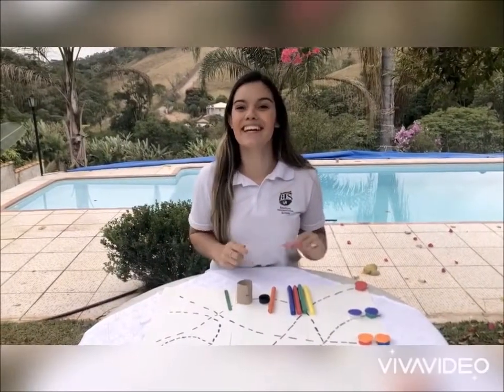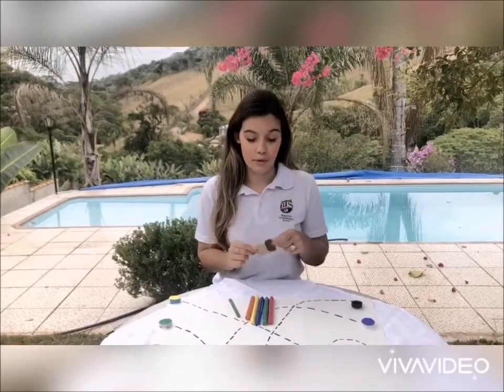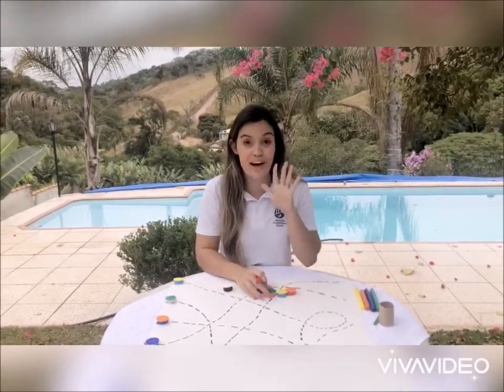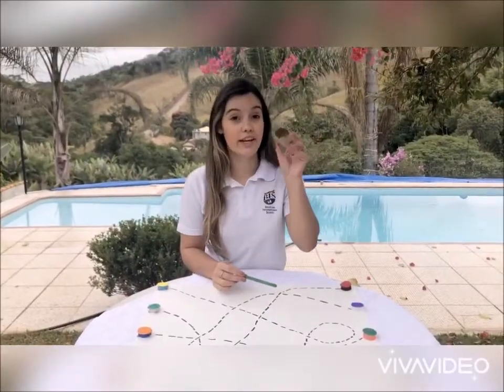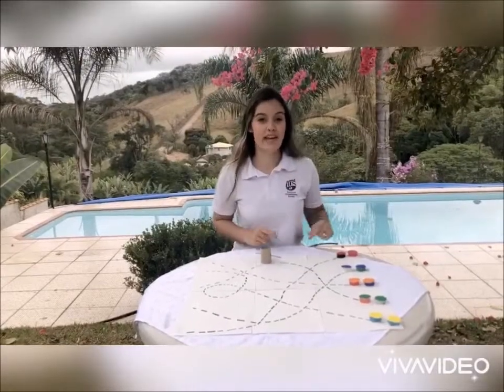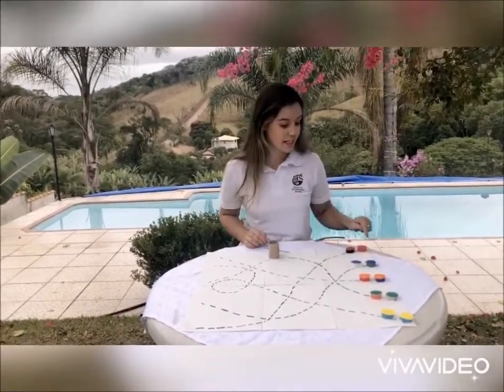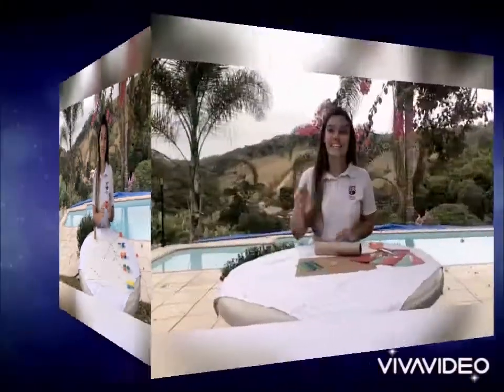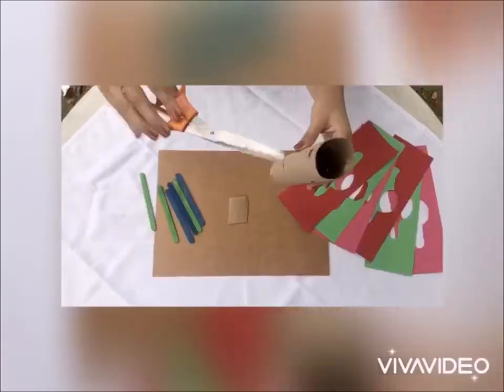GAMES - with teacher Ana Lethicia